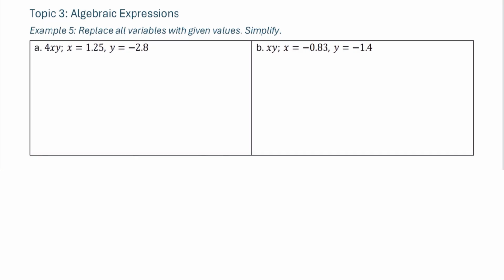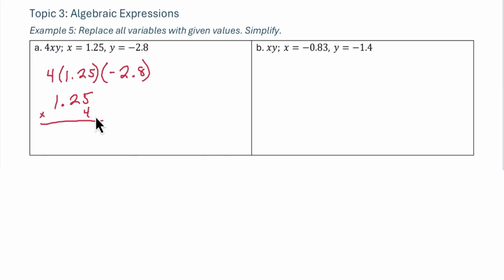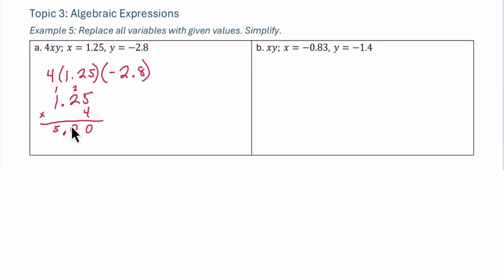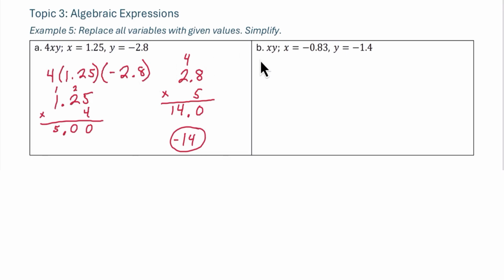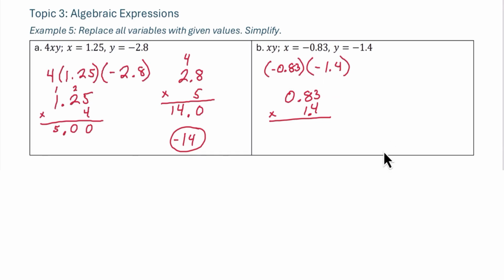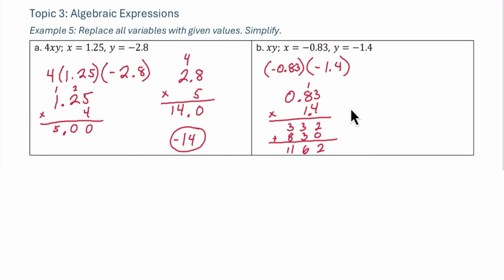Algebraic Expressions with Decimals